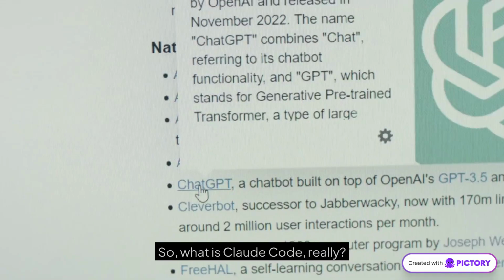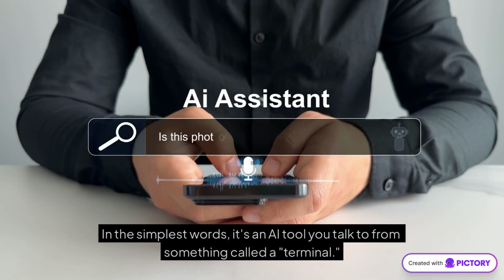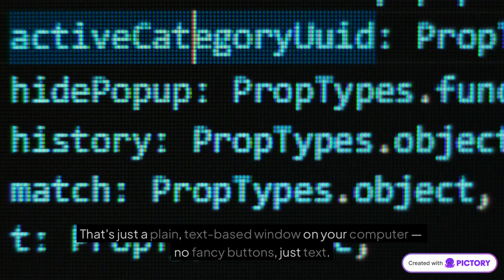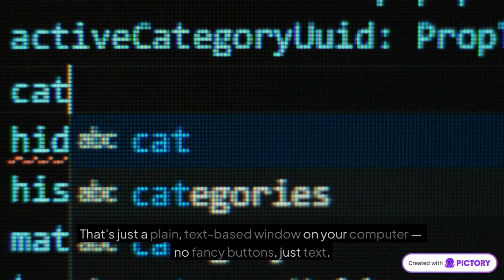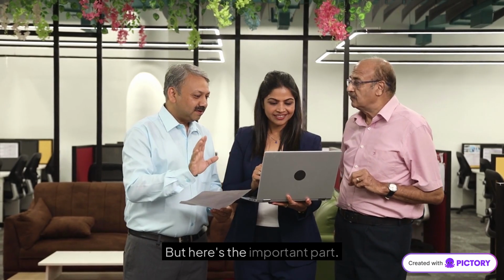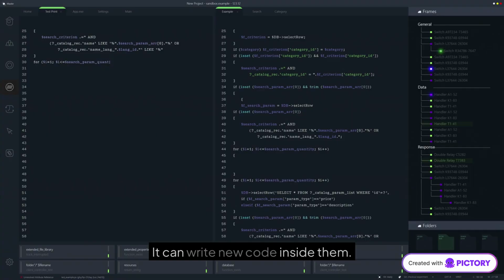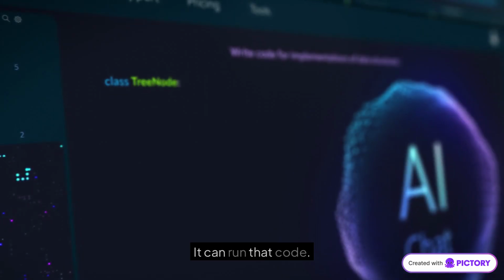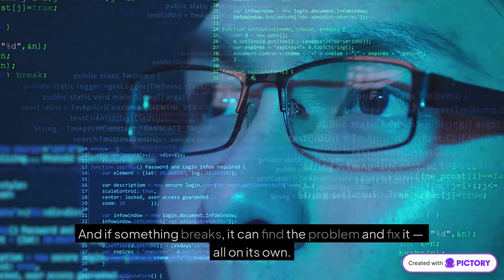What Is Claude Code? The Complete Beginner's Guide (2026)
Ever heard people talk about "Claude Code" and felt a little lost? This beginner-friendly guide breaks down exactly what Claude Code is, how this AI coding assistant is different from a regular chatbot like ChatGPT, and walks through a real example of it building a working to-do list app from scratch — writing the code, running it, finding its own bugs, and fixing them, all without you typing a single line.

Whether you're a developer looking to speed up repetitive coding tasks, or a complete beginner curious about how AI coding tools actually work, this video explains Claude Code in plain English — no technical background needed.

📌 What you'll learn in this video:
- What Claude Code actually is and how it works from the terminal
- How Claude Code is different from a normal AI chatbot
- A real example: watching Claude Code build, test, and fix a to-do list website
- Who should (and shouldn't) use Claude Code
- One common myth beginners get wrong about AI coding tools

⏱️ Timestamps:
0:00 Intro
0:20 Welcome & what we'll cover
0:55 What is Claude Code, really?
2:05 How it's different from a regular chatbot
3:35 Real example: building a to-do list app
5:45 Who should actually use this
6:55 A common myth about Claude Code
7:35 Outro & what's next